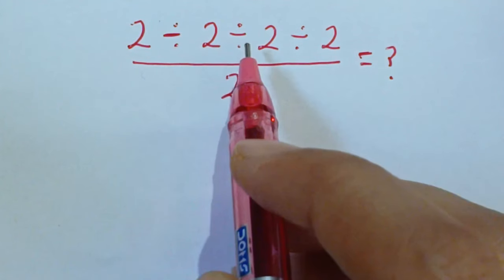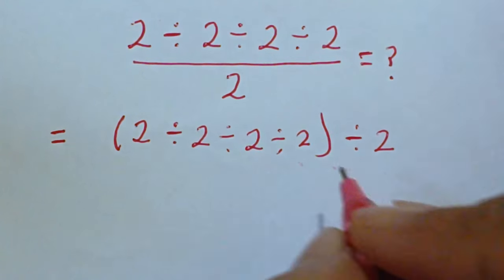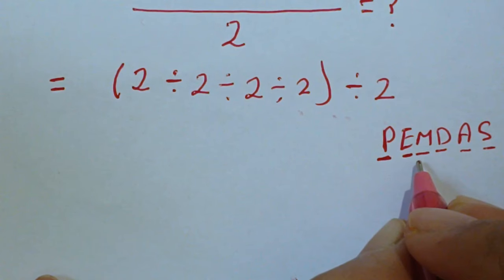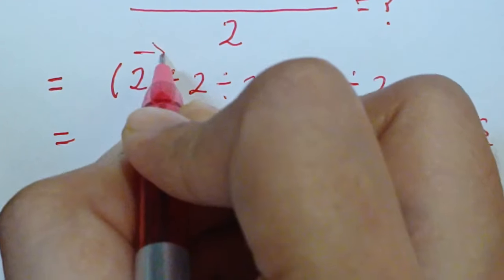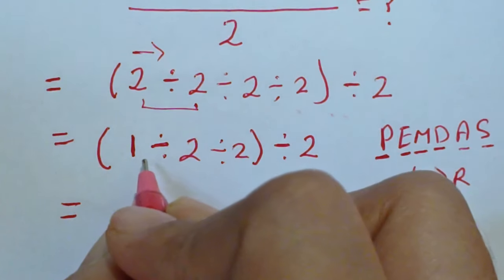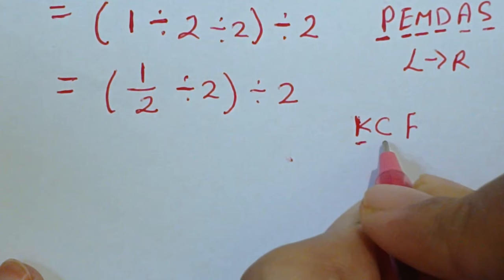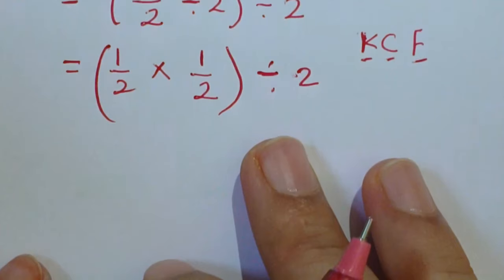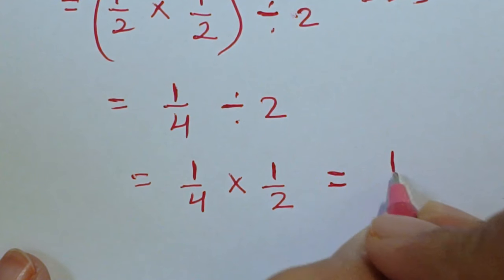Only Genius Get This Maths Question Right ✅️